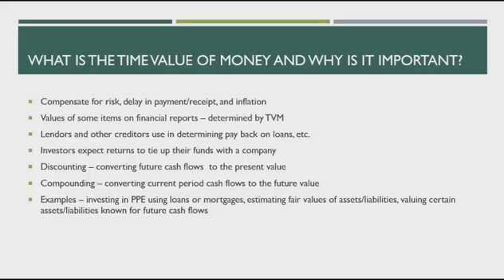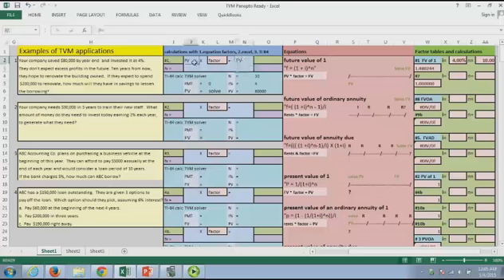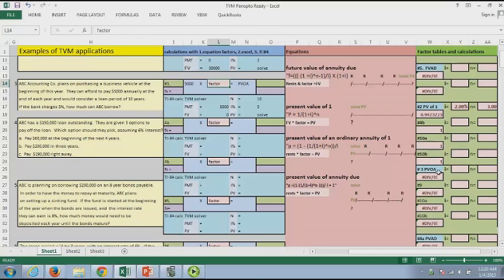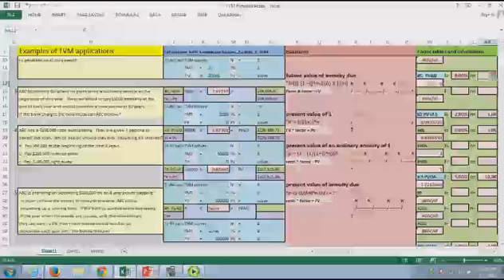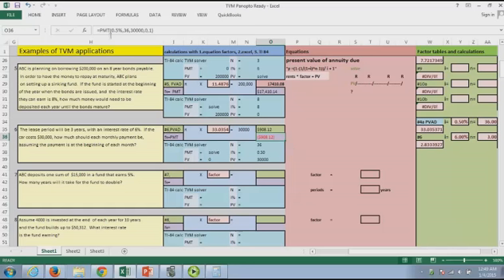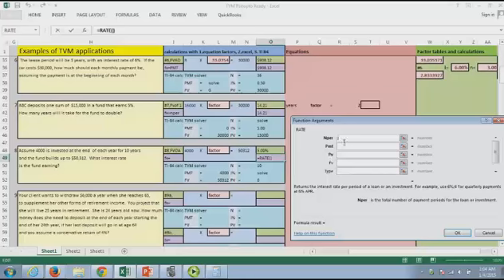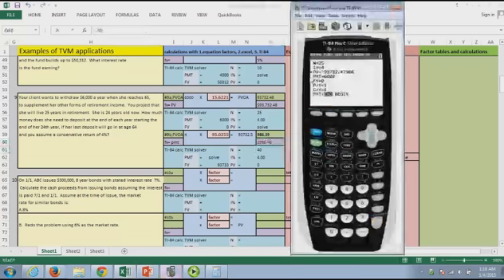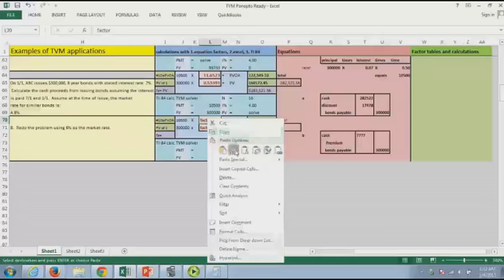January 31, 2017